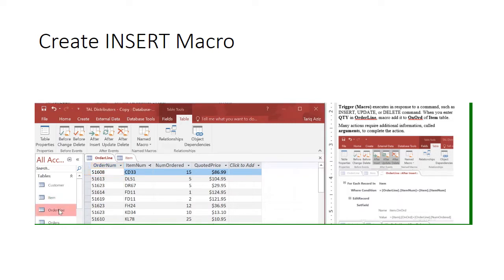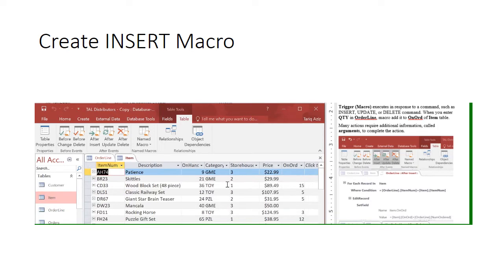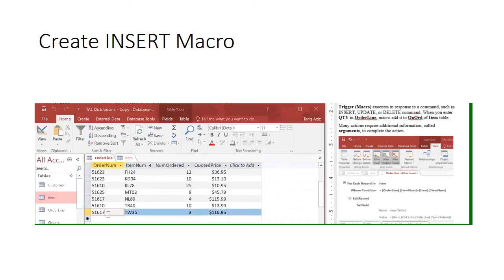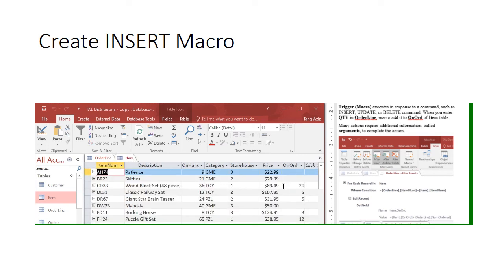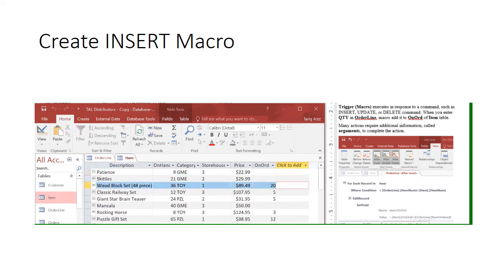INSERT Macro in Access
Macro Designer window for the After Insert event associated with the OrderLine table